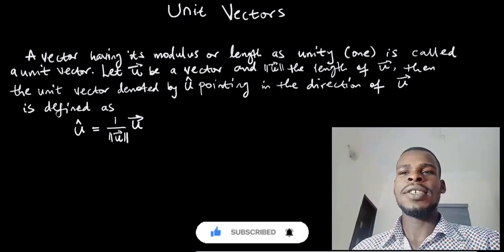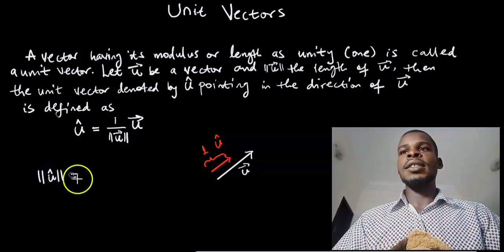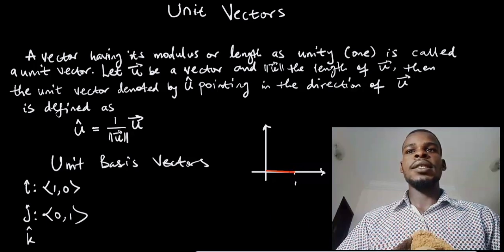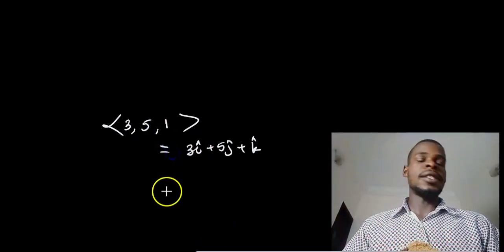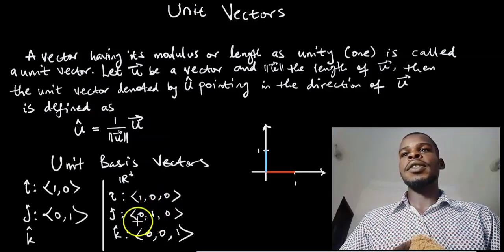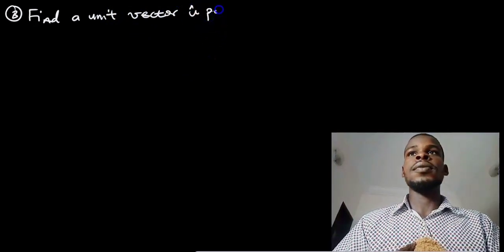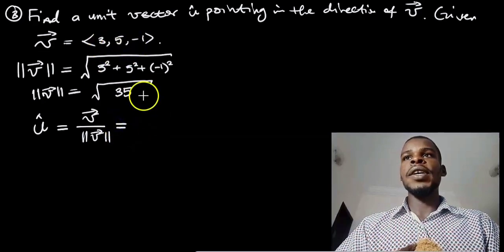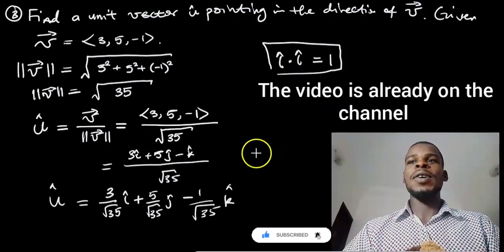Vectors | Understanding Unit Vectors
This video is about types of vectors whose magnitudes are unity. These types of vectors are called unit vectors. Then we have unit basis Vectors, (i, j and k).